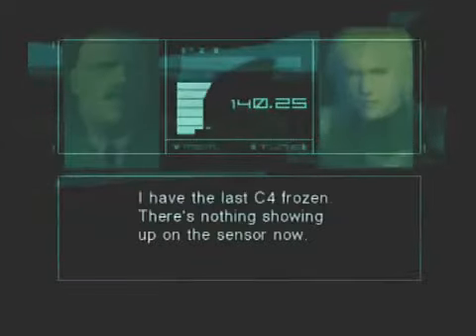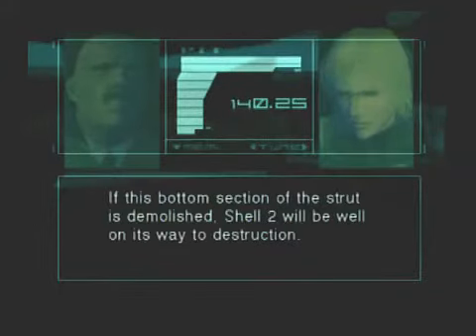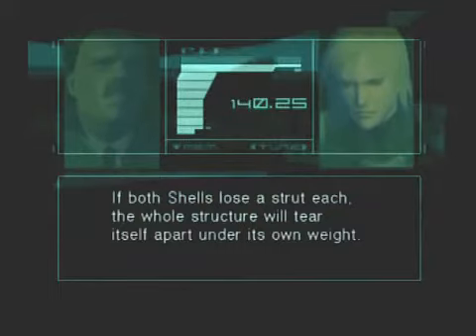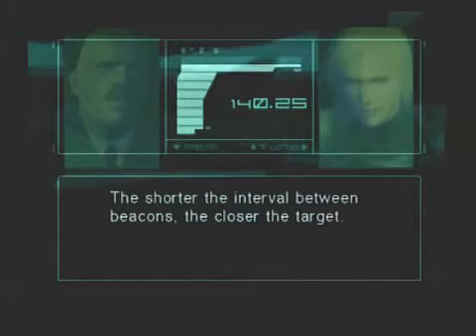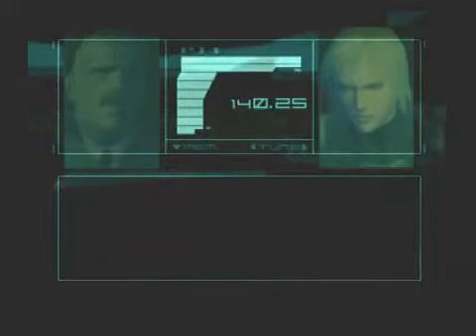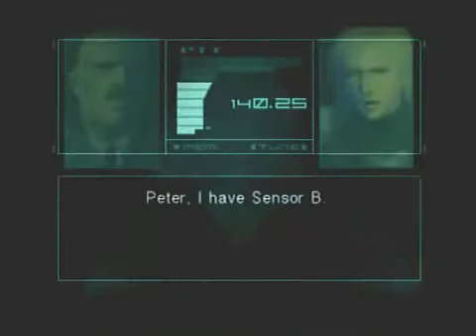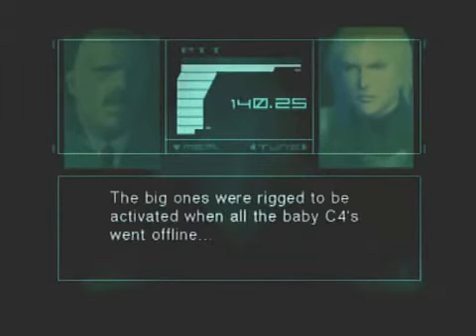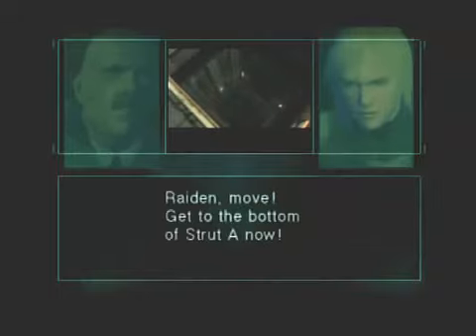Metal Gear Solid 2 Plant Part 12 - Getting Sensor B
Part 12 of my walkthrough of Metal Gear Solid 2 Sons Of Liberty / Substance.

Enjoy : D